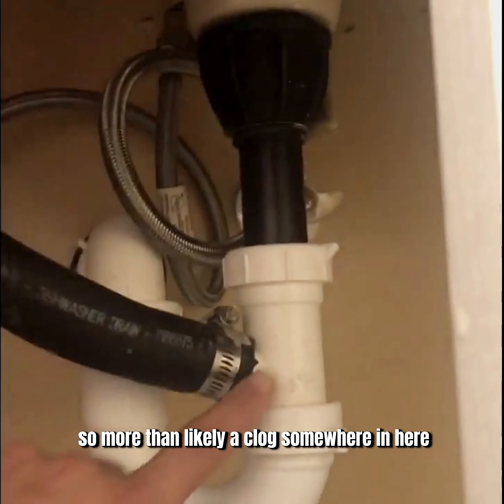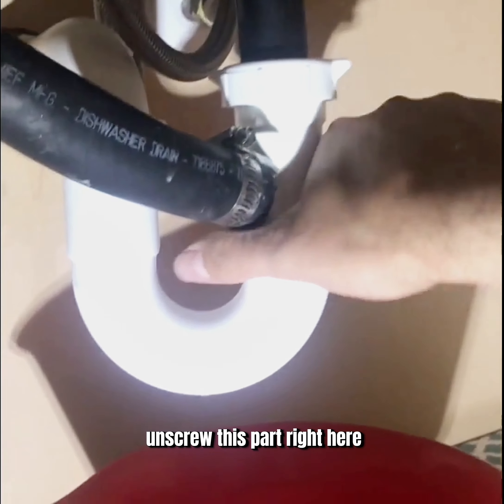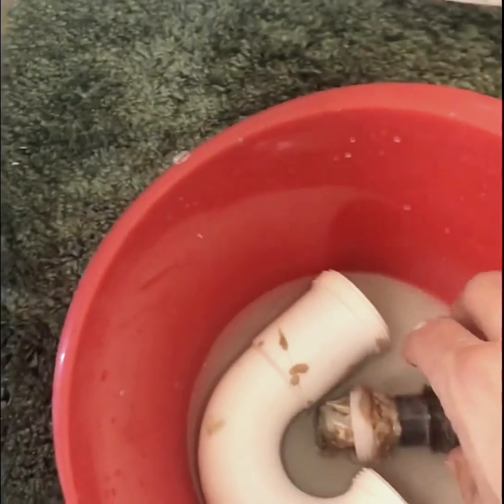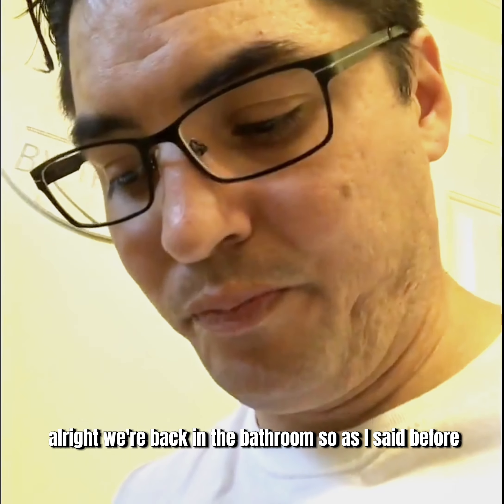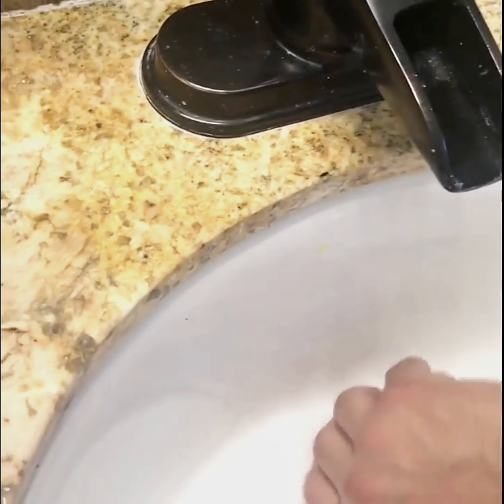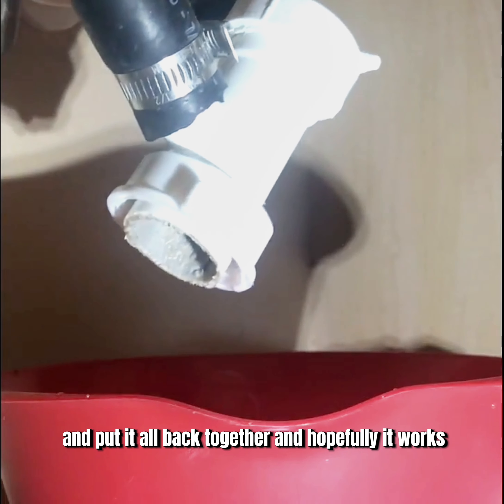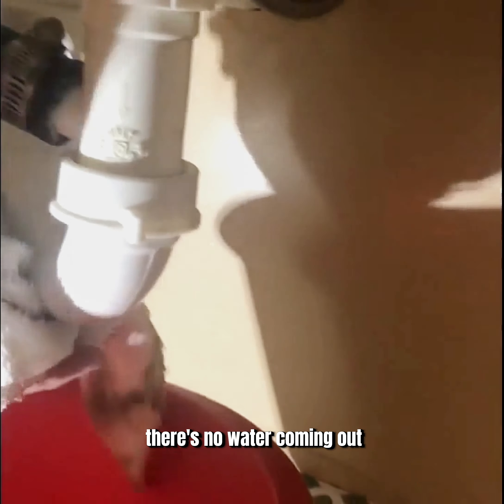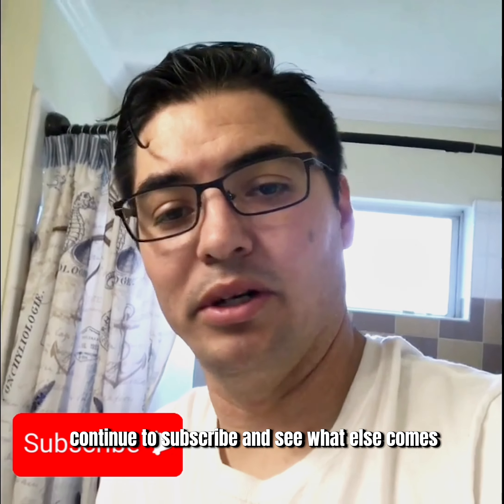Bye Bye Backed Up Sink! The FUNNY (and Fast) Unclog Tutorial (DIY PlumbingFail)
Struggling with a slow-moving drain?  Don't let a clogged sink ruin your day!  This hilarious and fast-paced tutorial will have you laughing out loud while you learn how to unclog your sink in under 3 minutes (seriously!). ⏰
No fancy tools required! We'll show you simple, effective methods using everyday household items.  Plus, we'll share some pro tips to prevent future clogs.
So grab your favorite beverage, settle in for some laughs, and say goodbye to your backed-up sink for good!